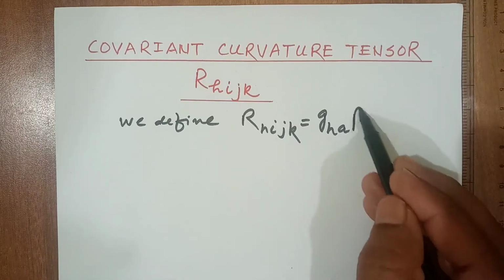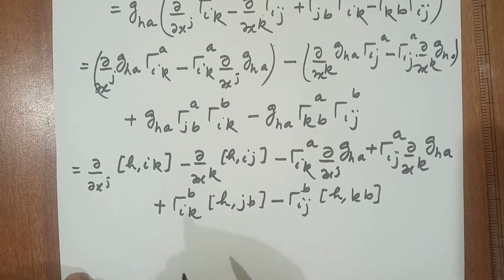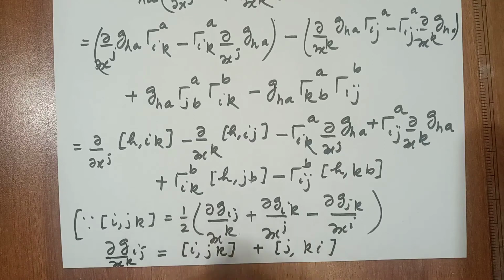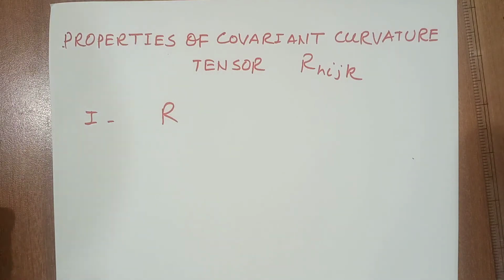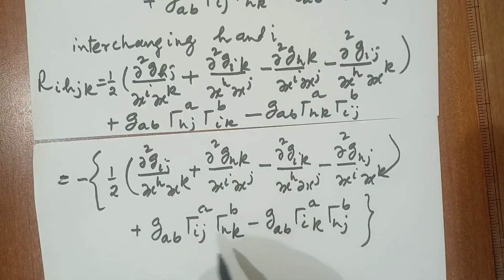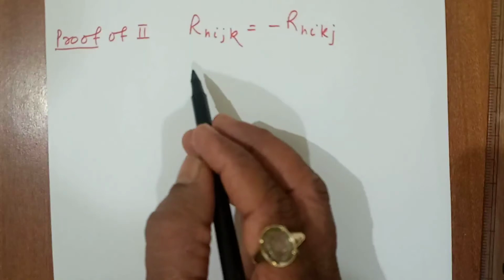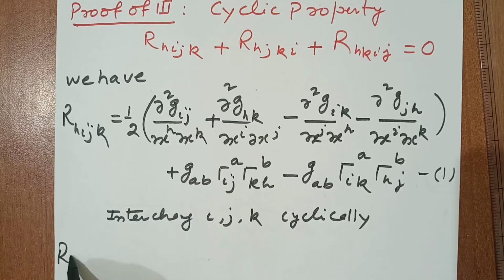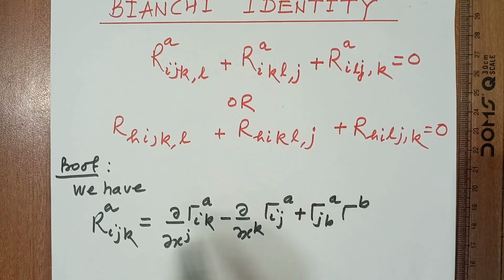Bianchi identity | curvature tensor